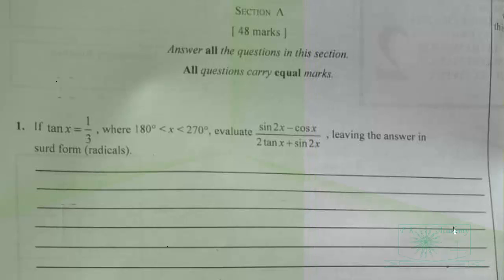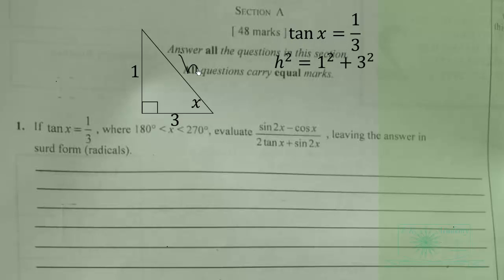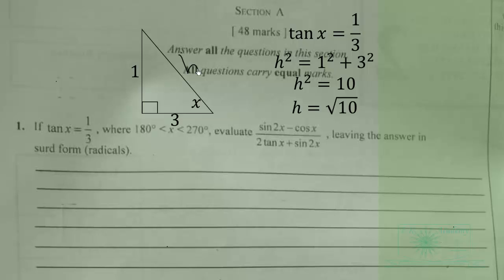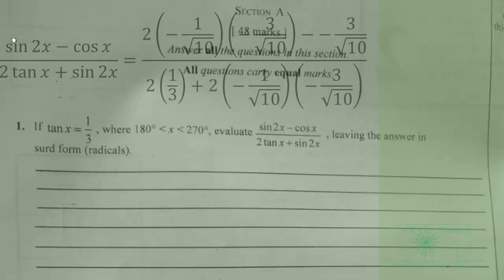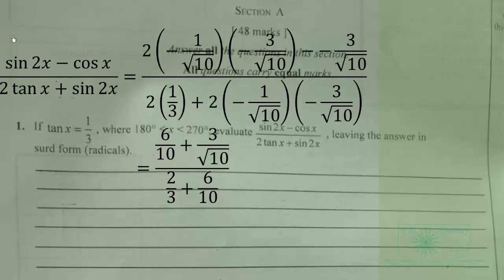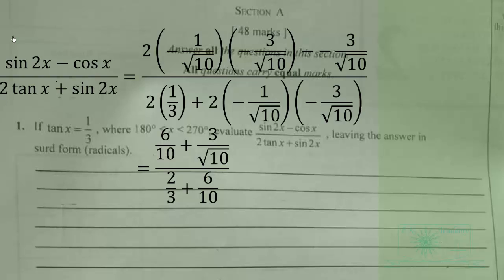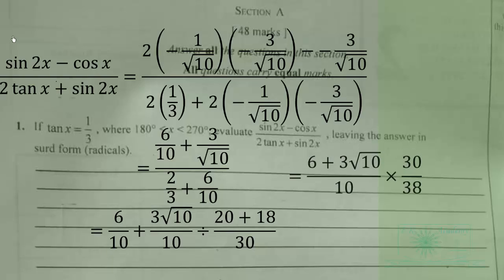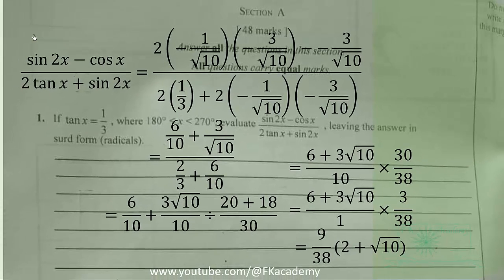WASSCE 2024 May June Elective Mathematics Paper 2 Q1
Trigonometry question involving double angle identity and rationalization